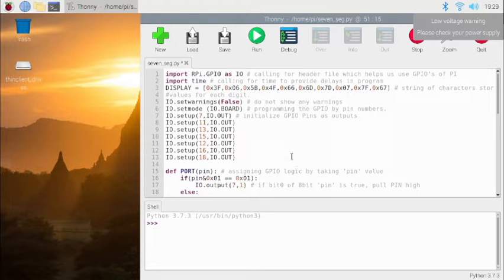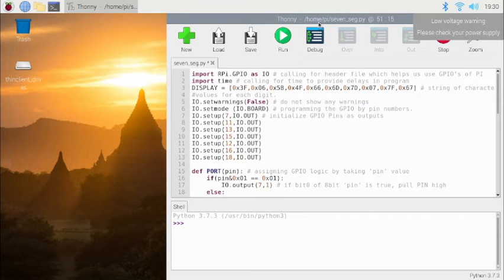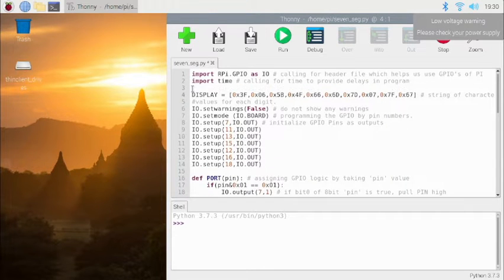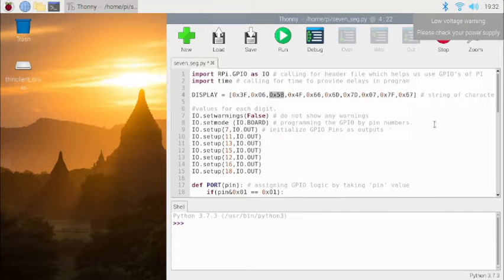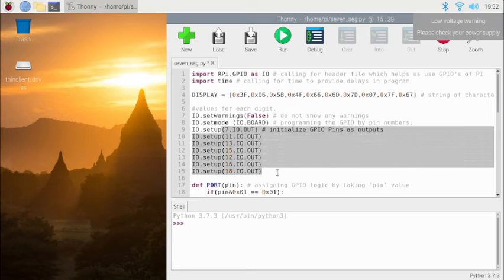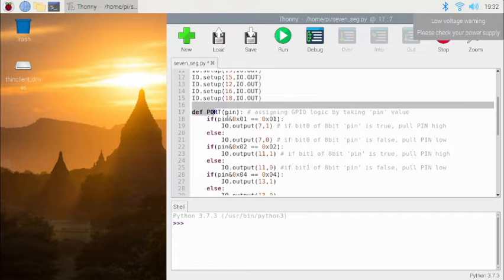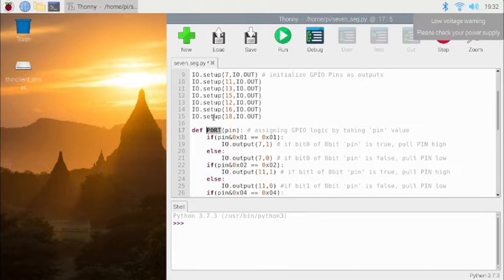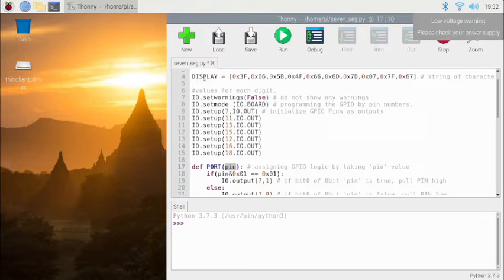Raspberry Pi : 7- Segment Interface Part 2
Raspberry Pi Series